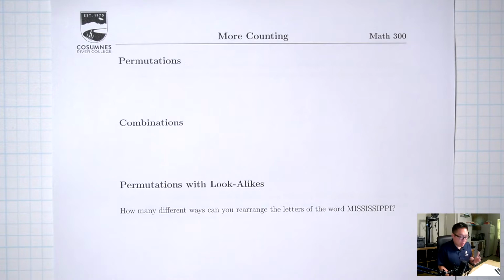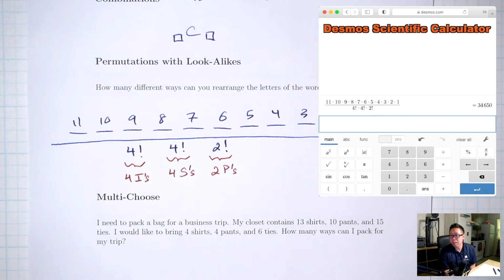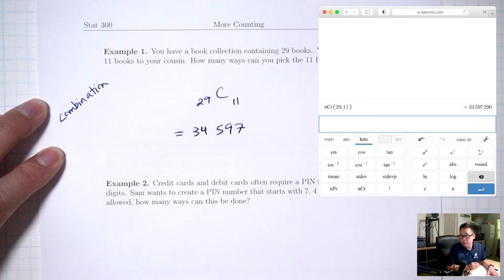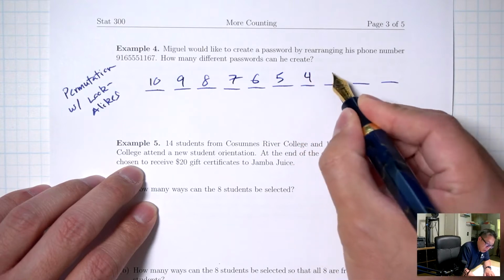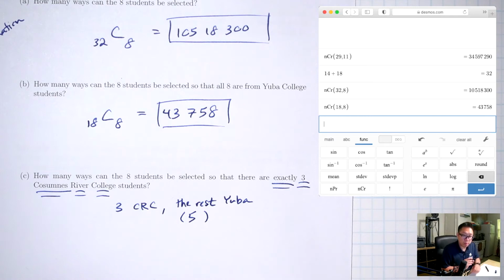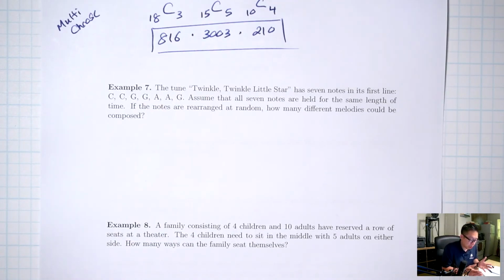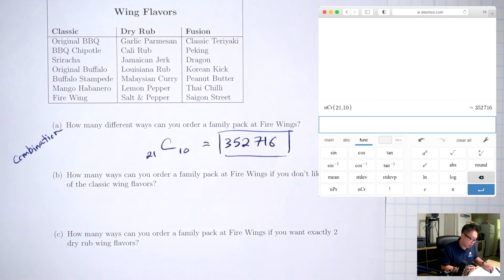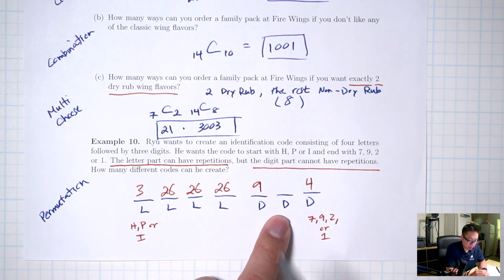More Counting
0:00 Permutations with Look-Alikes and Multi-Choose
9:54 Example 1
12:10 Example 2
14:24 Example 3
16:21 Example 4
19:42 Example 5
24:56 Example 6
29:24 Example 7
31:46 Example 8
33:55 Example 9
39:17 Example 10